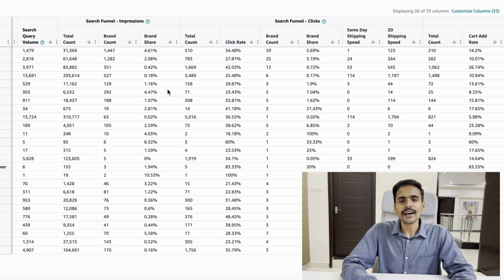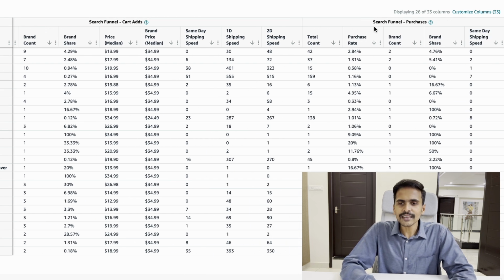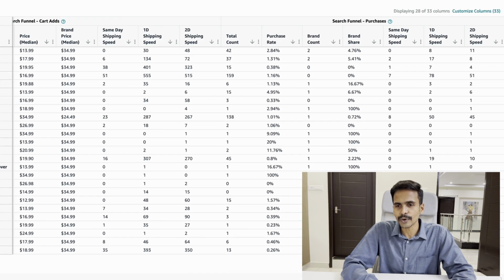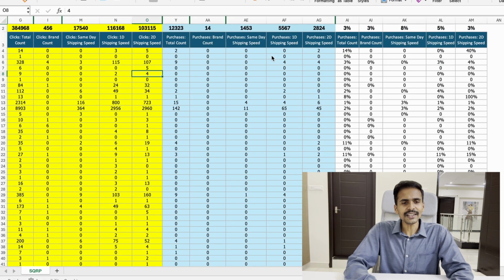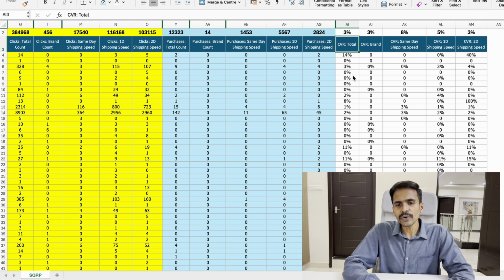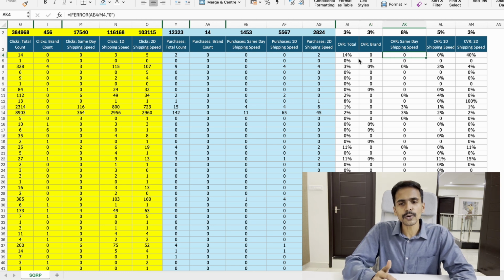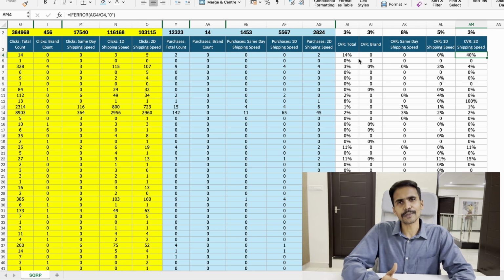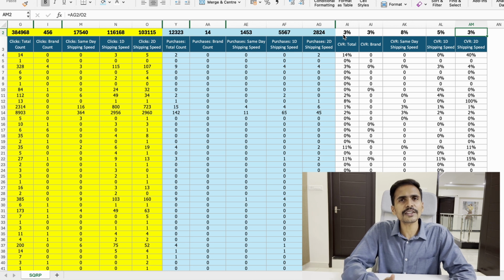FAST Shipping Speed SECRETS to Boost Conversion Ratios!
In ecommerce, your shipping speeds can make or break your business. In this video, we have reviewed a few essential metrics and analyzed how conversion ratios fluctuate with shipping speeds. The same-day shipped products have the highest conversion ratio, while 1-day shipping products have a relatively lower CVR, and 2-day shipped products have a much lower CVR. The interesting fact to note is that on marketplaces, CVR is a crucial metric, and if your conversion ratios are higher, your ability to rank higher on important keywords will be very high, potentially leading to improved sales.

To summarize, shipping speeds will definitely influence your keyword ranks, and it is critical that you place your products in all four clusters of Amazon FBA India. By doing so, your products will be shipped faster to customers, and you can also expect better sales.